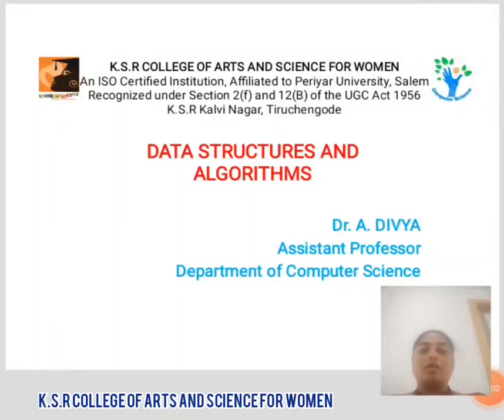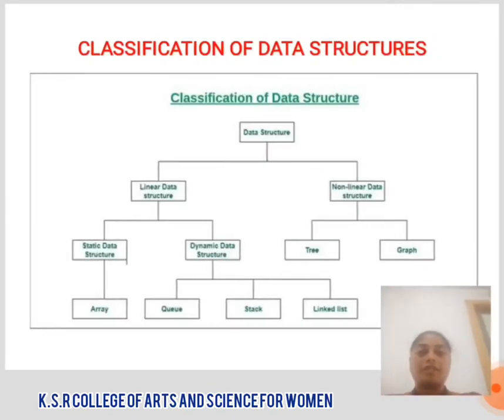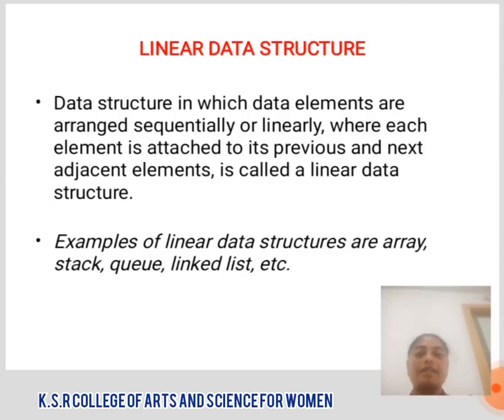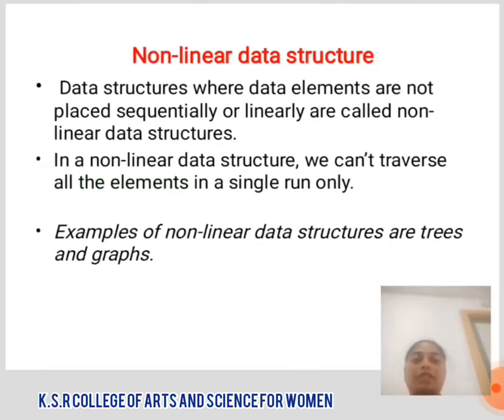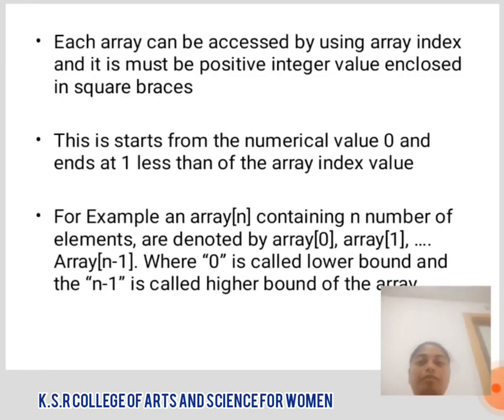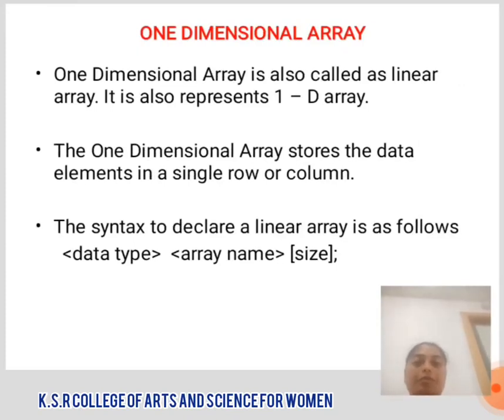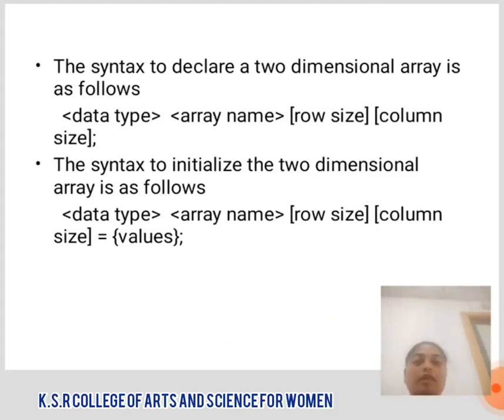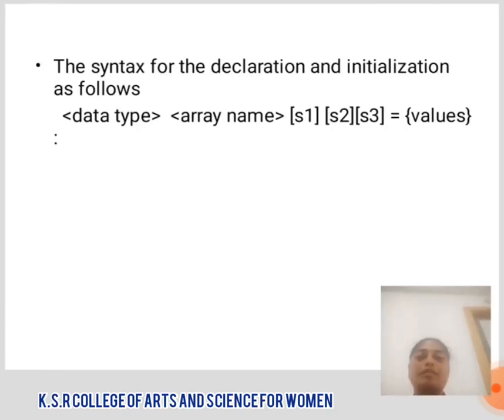LCS : DATA STRUCTURE - Unit I | Dr. A. DIVYA, Asst. Professor of Computer Science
LCS : DATA STRUCTURE  | Dr. A. DIVYA, Asst. Professor of Computer Science

B.A. English
B.A. Economics
B.Com.
B.Com. CA
B.COM Financial Marketing  and Analytics
BCA
B.Sc. Chemistry
B.Sc. Mathematics
B.Sc. Physics
B.Sc.,Nutrition and Dietetics
B.Sc.,Microbiology

M.Sc., Mathematics
M.Sc.,Costume Design and Fashion
M.Sc.,Physics
M.Com